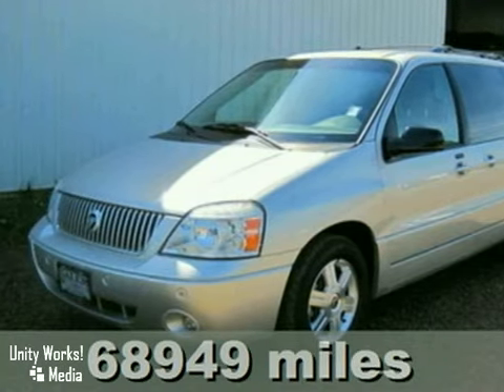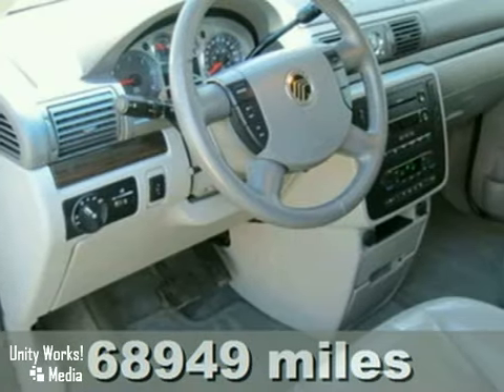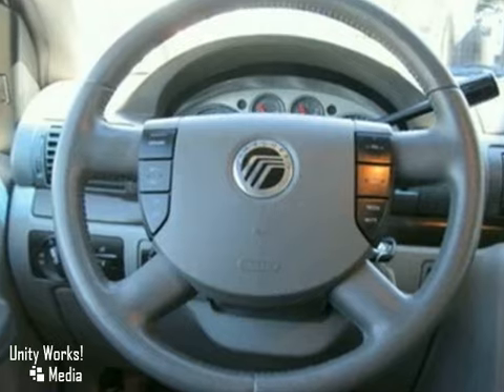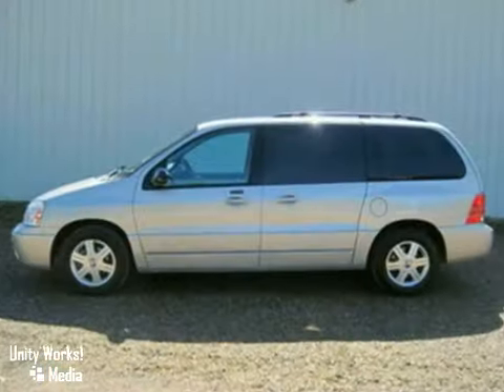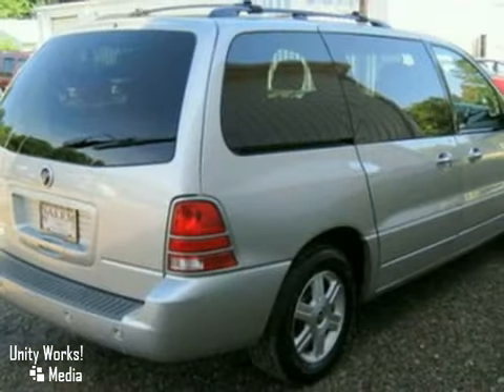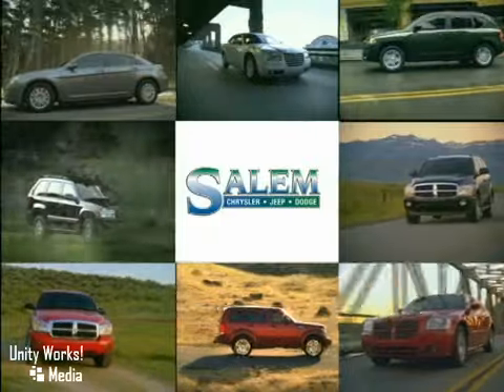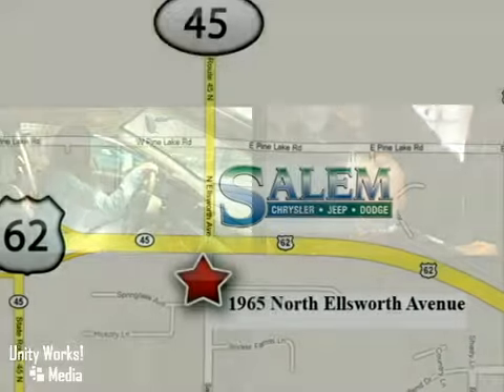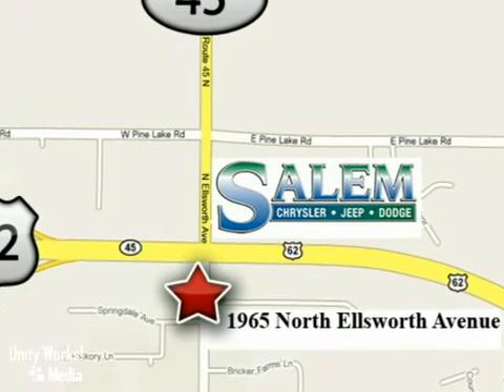2004 Mercury Monterey 218A in Salem Alliance, OH 44460 SOLD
SOLD SOLD - If you are looking for real value on a great used car, Salem Chrysler Jeep Dodge invites you to come in and test drive this 2004 Mercury Monterey, stock# 218A. We are conveniently located near Salem Alliance, OH and known for our great selection, reliability and quality.